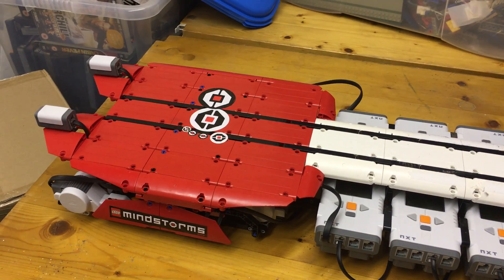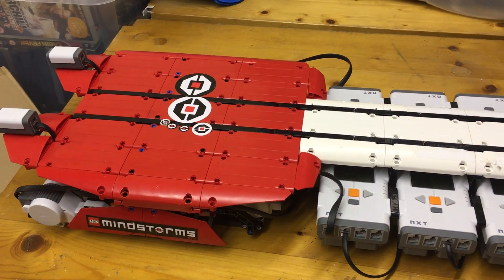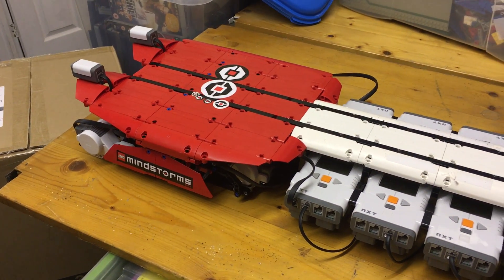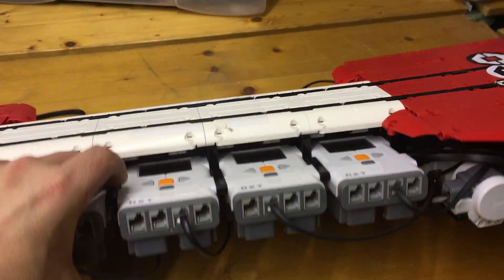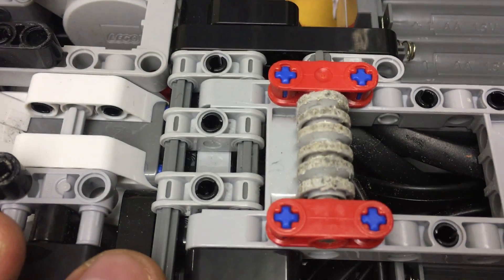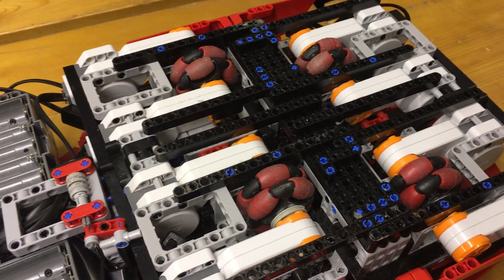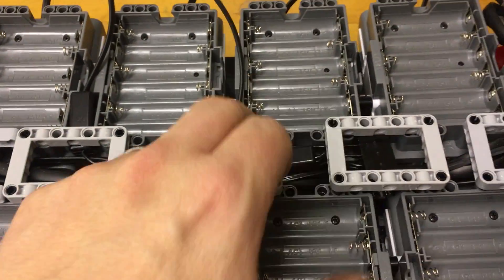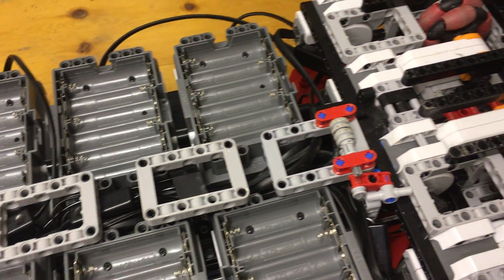The LEGO Skateboard : A closer look at it's design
So this was powered by 8 NXT's and 16 motors. I built it for LEGO WORLD in Denmark.

My friend gave me the idea as it was the 30th birthday of Back to the Future.